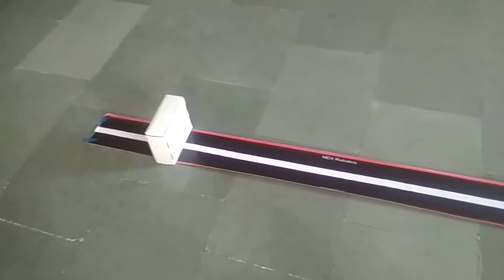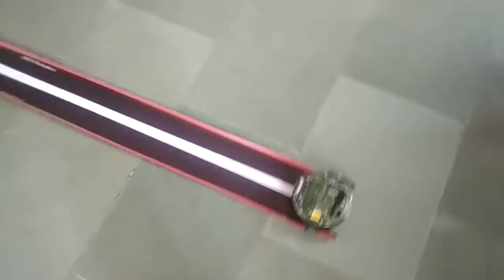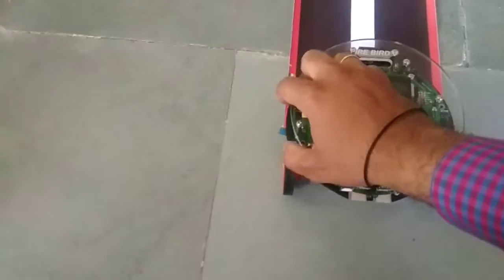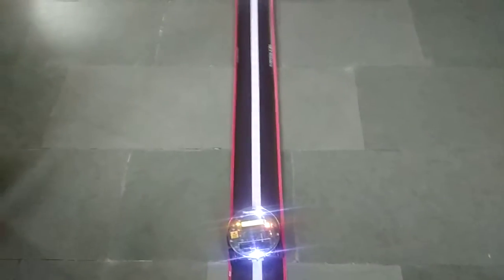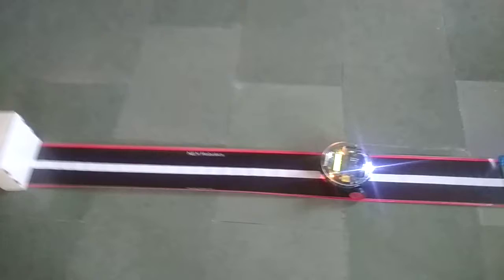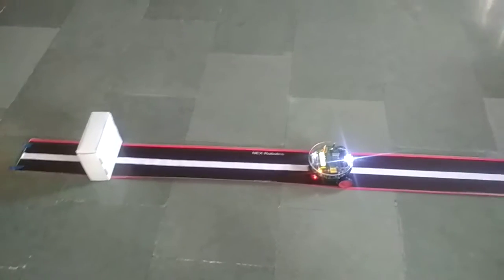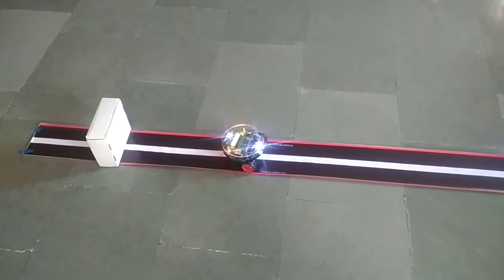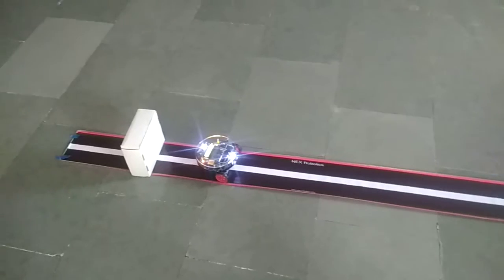TBT#895 TASK 6 EXP 2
In this task Line follower robot is programmed to detect object in the path and stop when it detects the object at near range.